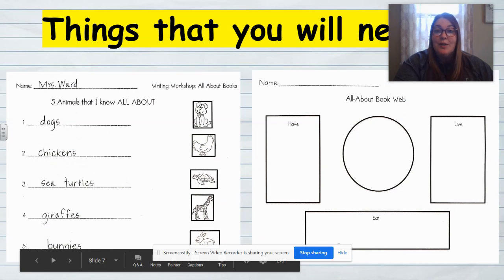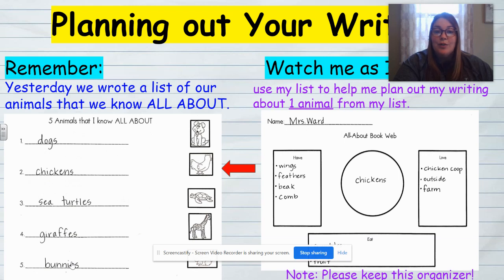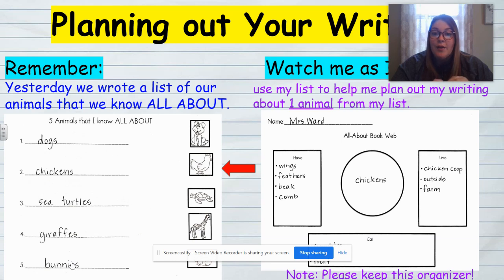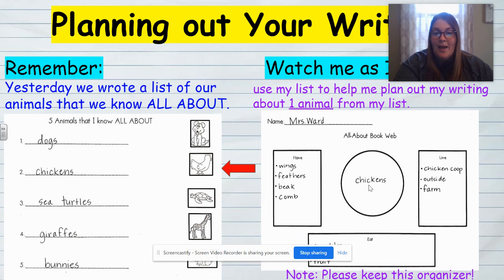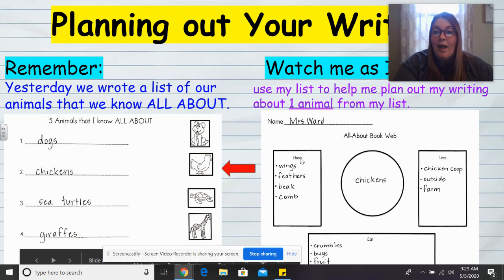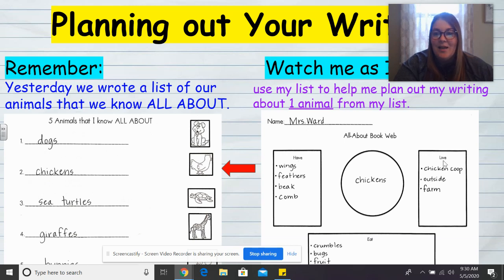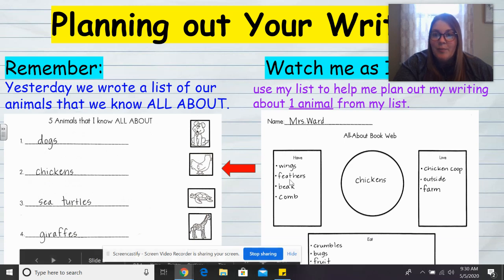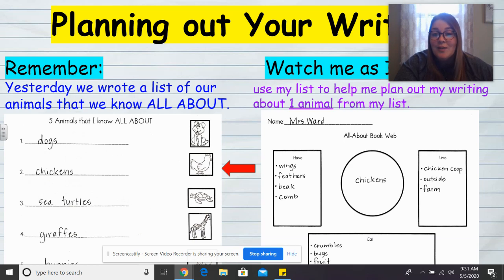Writing Workshop: All About Animals Book Filling in an Organizer